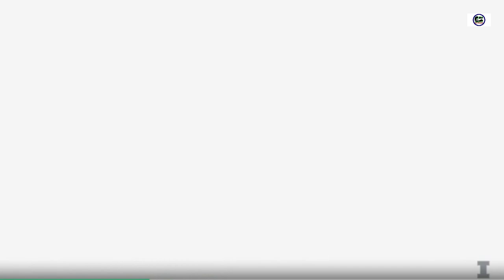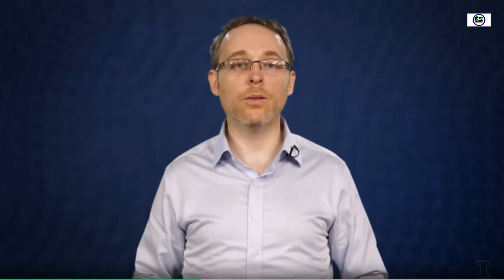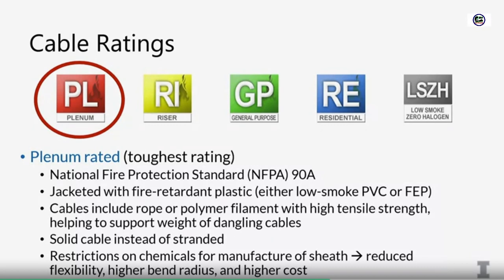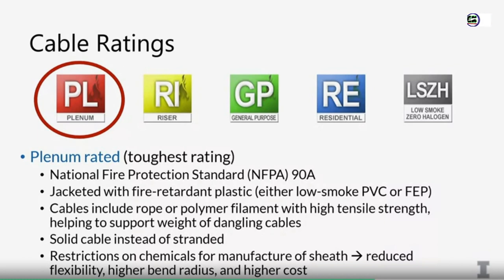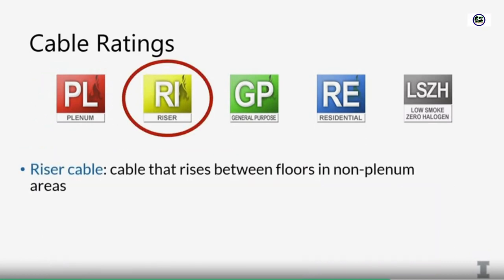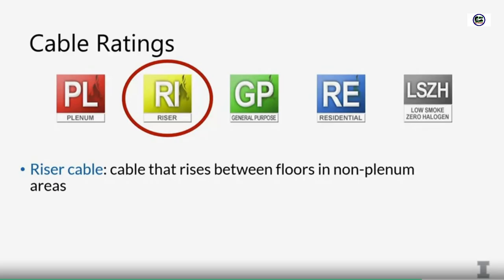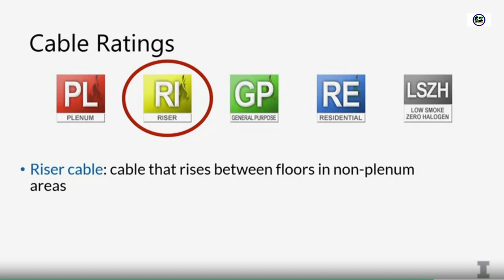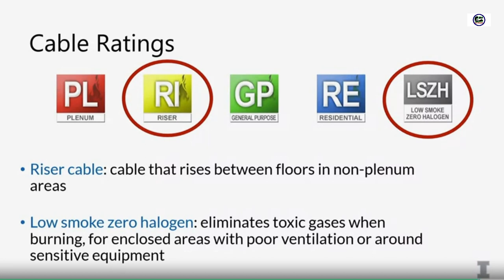what is Cable Ratings | cable rating explanation | IoT cloud course in eng lecture 15